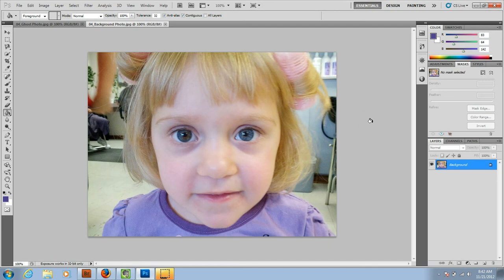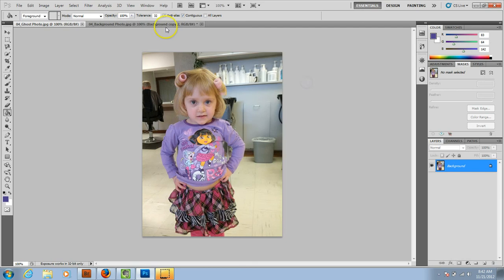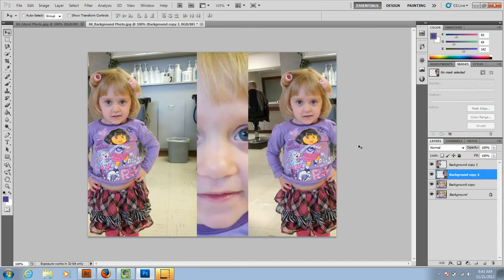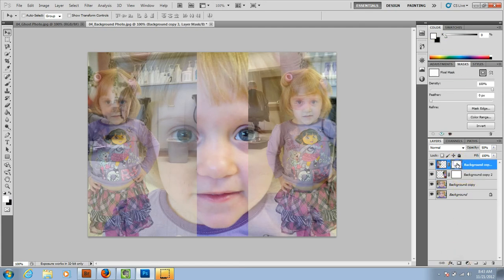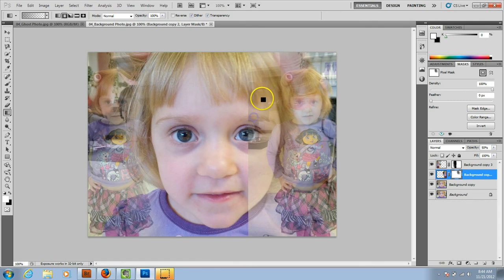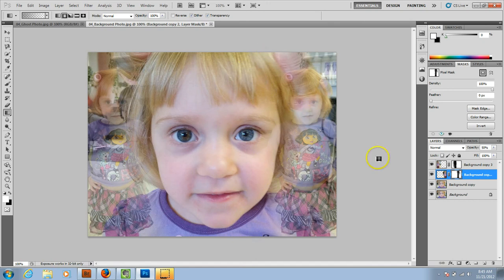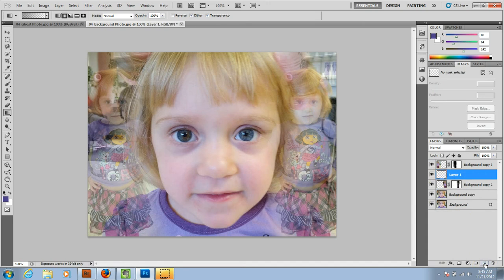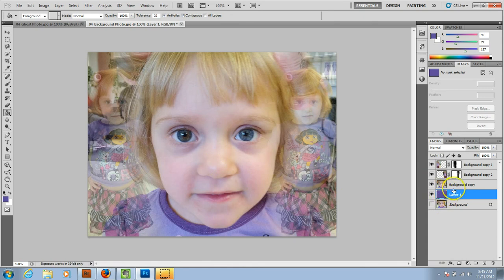LV2 Tutorial #16: Blending Images with Opacity